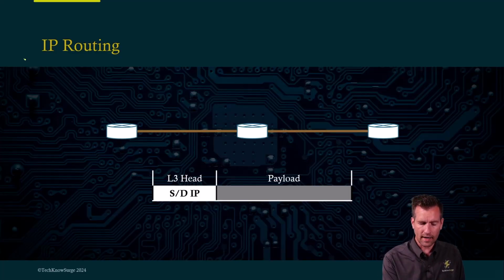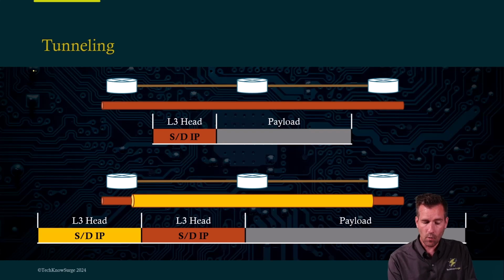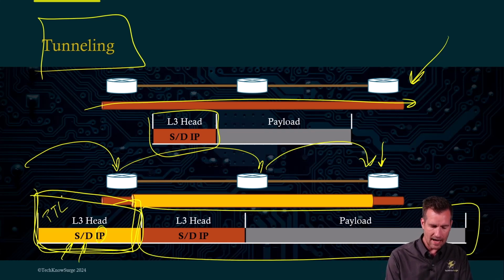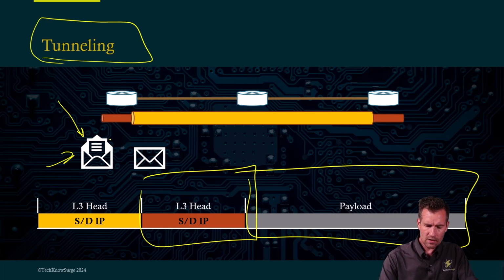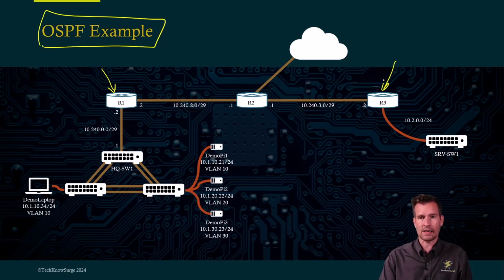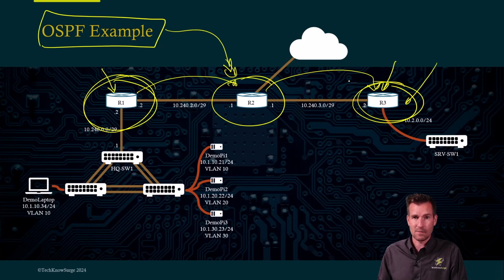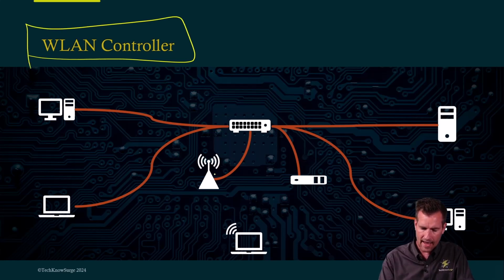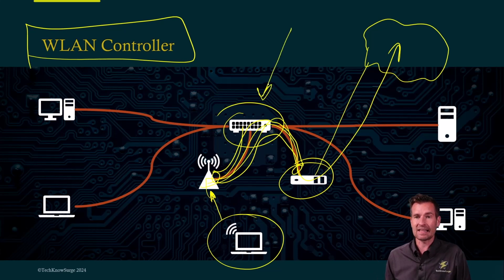CCNA WANs 14-1: Tunneling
🚇 Tunneling: Learn how to encapsulate traffic using tunneling to securely transfer data between networks.
🔐 Securing Data: Understand how tunneling helps protect information on insecure networks.
📬 Encapsulation Process: See how extra headers are added to packets for secure routing.
🔄 Real-world Examples: Discover how tunneling works in scenarios like OSPF across networks and guest Wi-Fi connections.
💻 Next Steps: Explore different types of tunnels in our upcoming videos!

In this video, we dive into how tunneling ensures secure communication across networks!